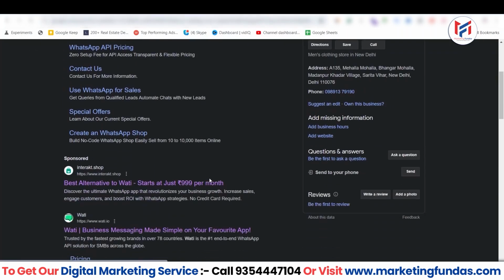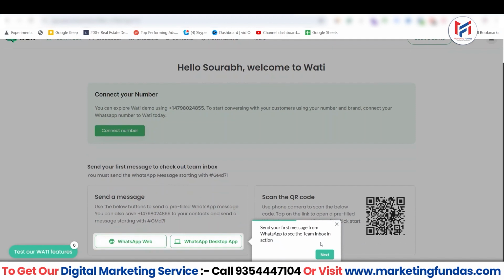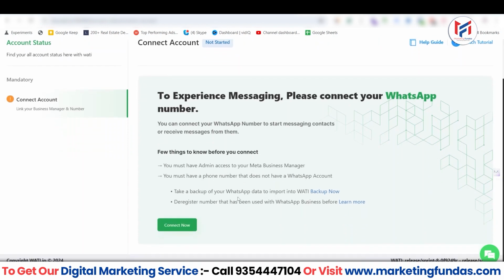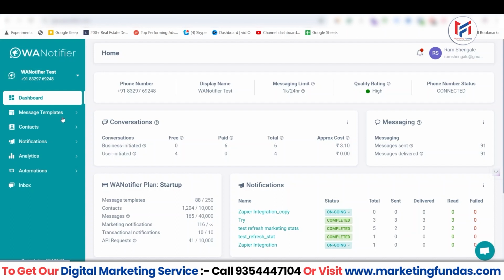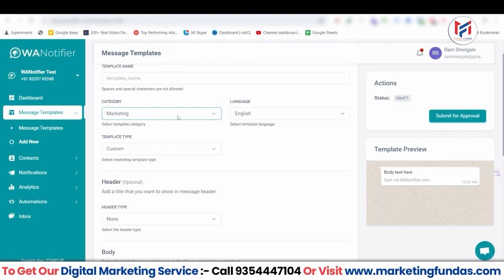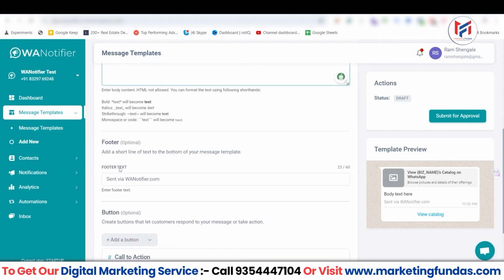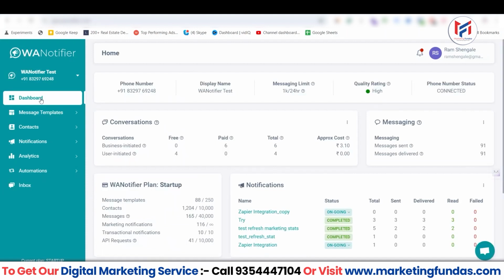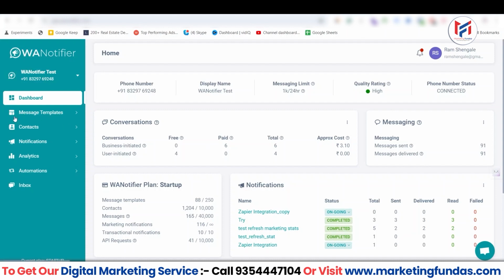How to Access WhatsApp API? | Whatsapp Marketing Complete Course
Learn how to get the WhatsApp API for your business with this step-by-step guide. Discover the benefits of the WhatsApp Business API and how it can help your business grow!